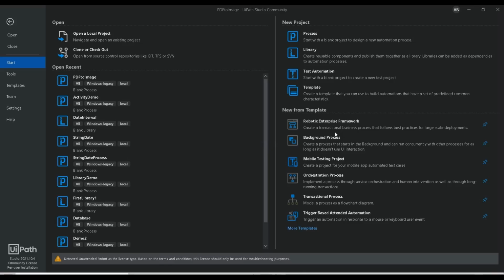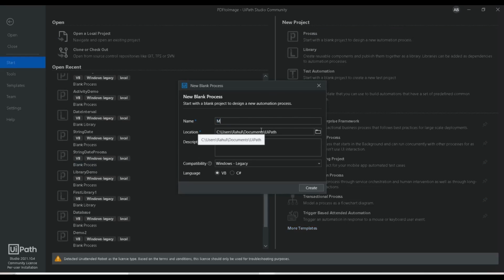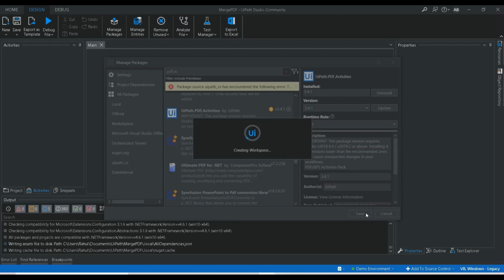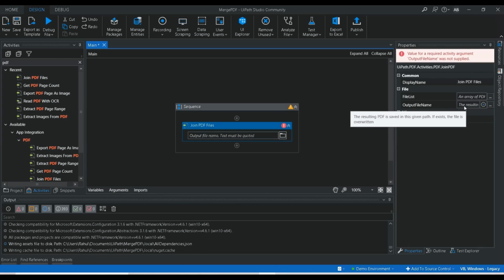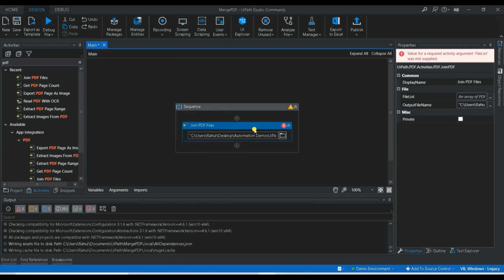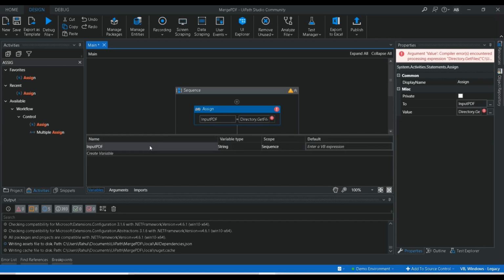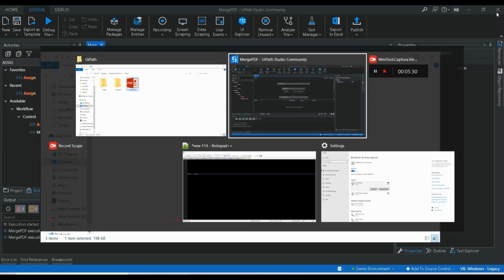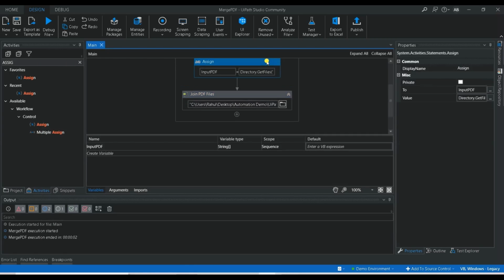UiPath - Merge multiple PDF files into One| PDF Automation| Practical demo to join pdf files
In this video, you are going to learn the steps to merge multiple PDF files to one file using the PDF activities in UiPath. Please watch the complete video to understand how to pass the Input and Output to the activities.